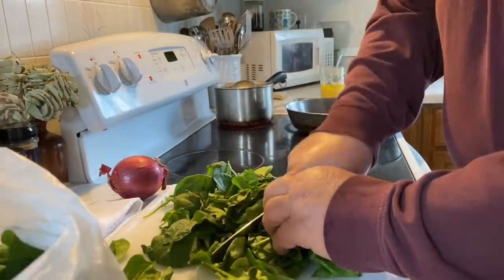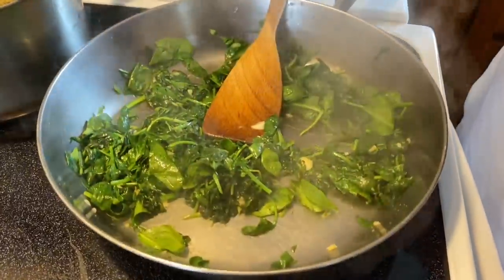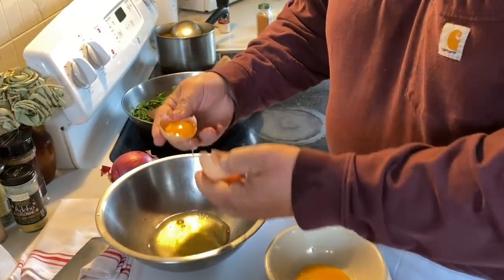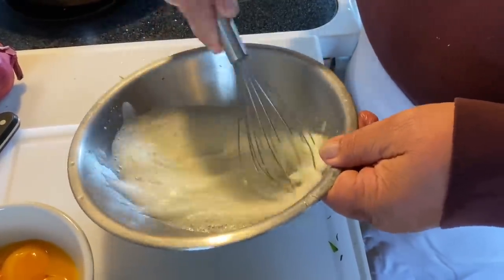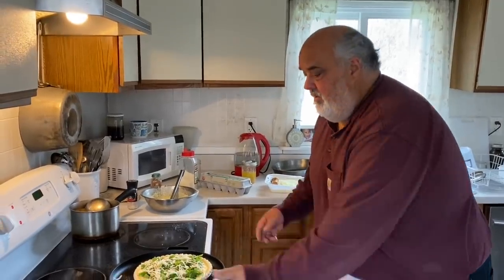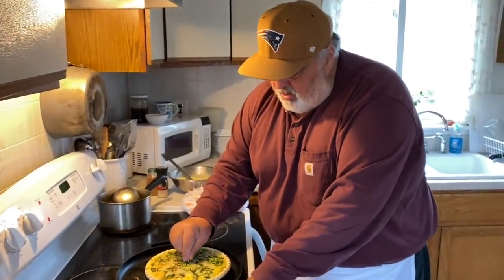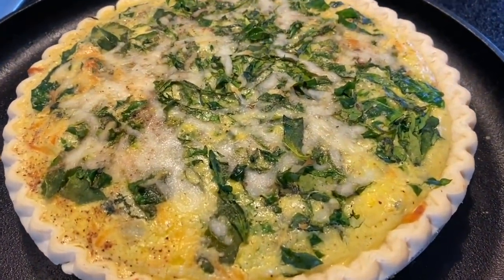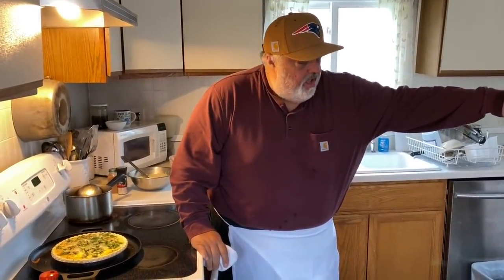Baby Spinach Quiche